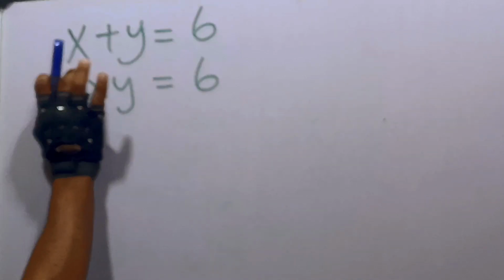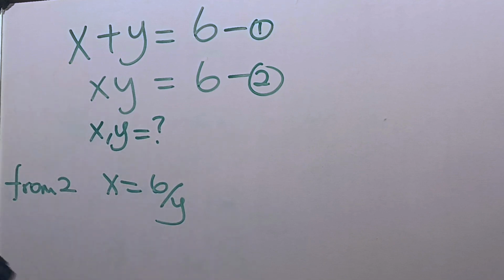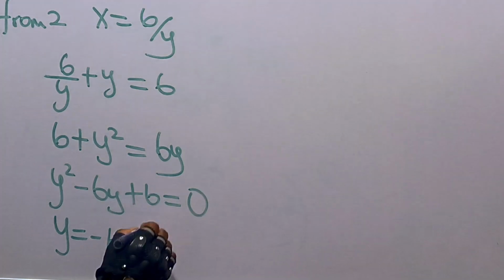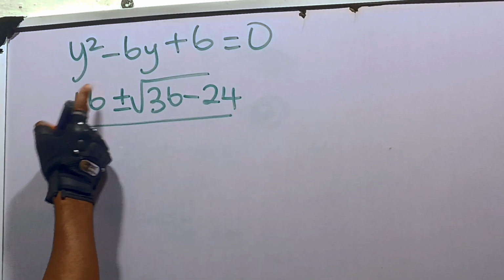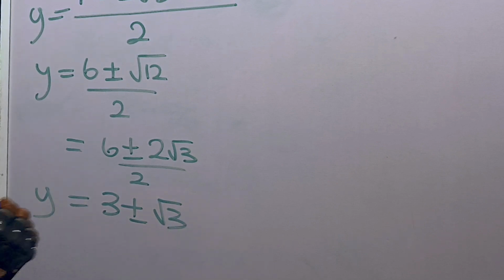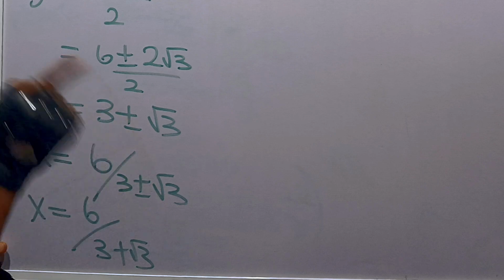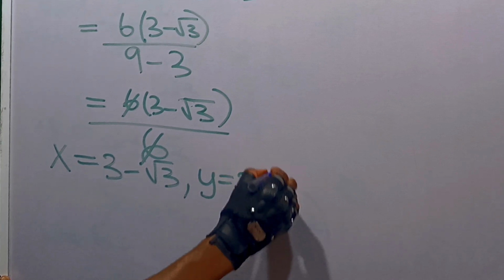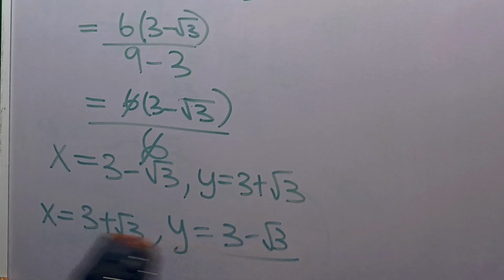Germany | Can You Solve This? | Math Olympiad